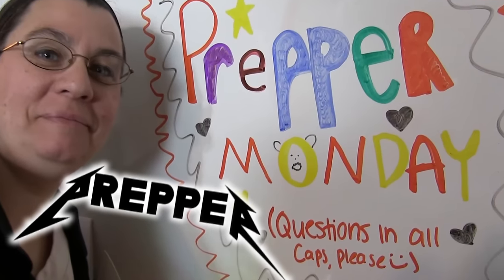Prepper Monday Home Security Survival Food and Bug out Bag Stuff